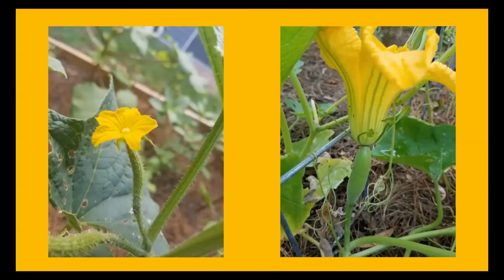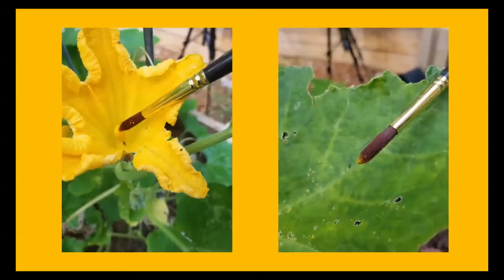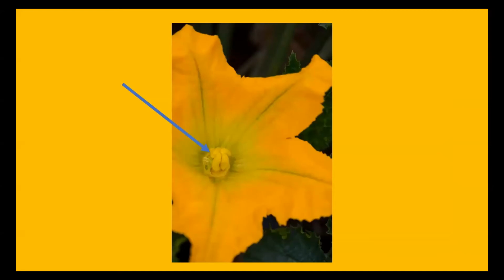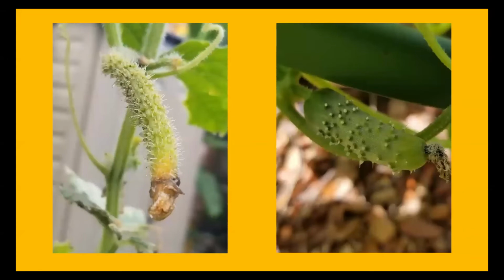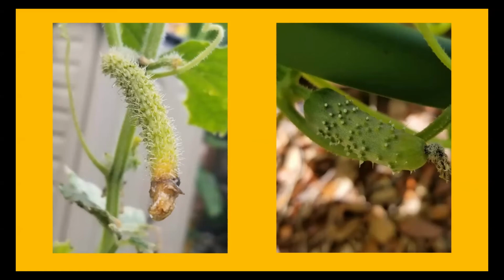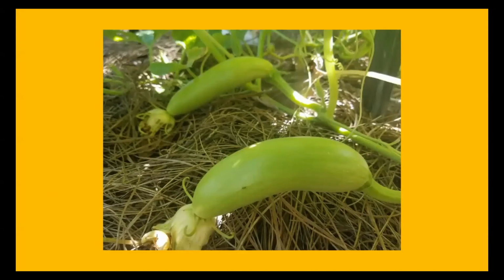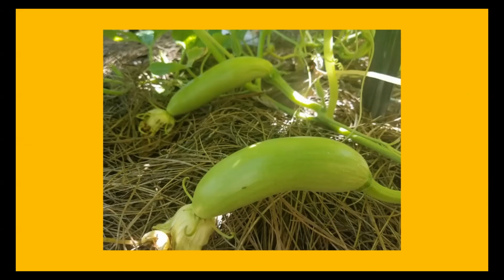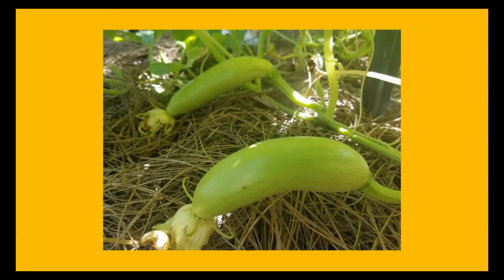Hand Pollinating Squash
Learn how to hand pollinate squash, cucumbers, melons and other cucurbits.